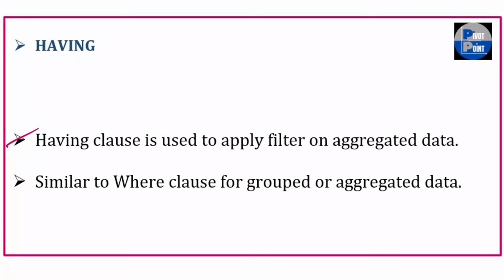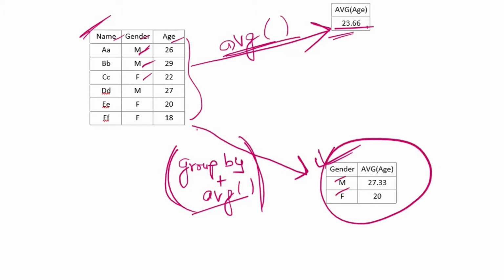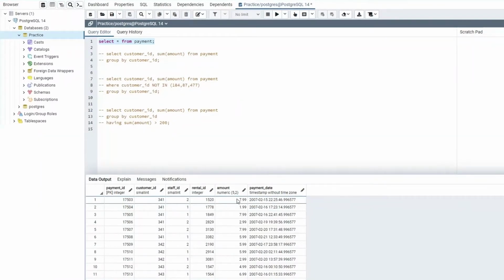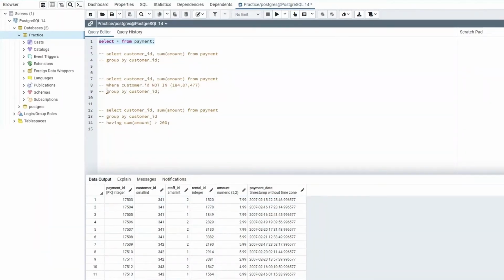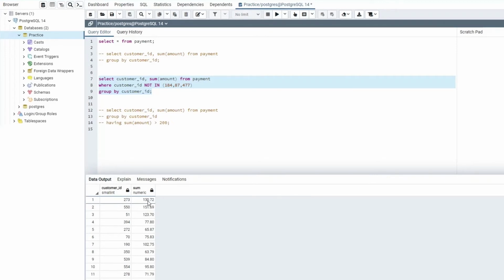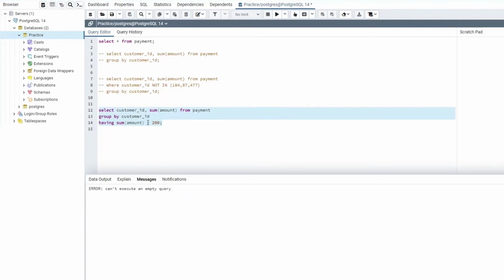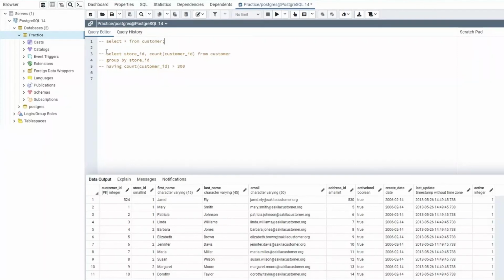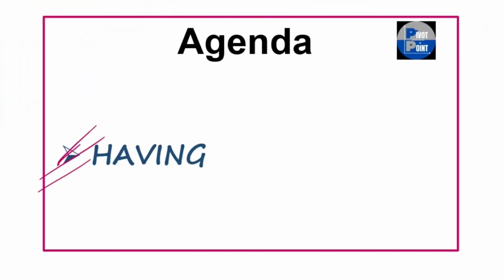HAVING Clause explained !!! | Tutorial 5 | SQL-Data Science Tutorials for Absolute Beginners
This lecture will take you through the concept of Having Clause in SQL.